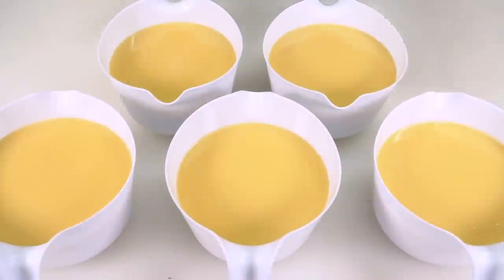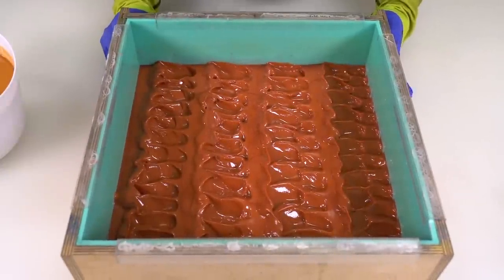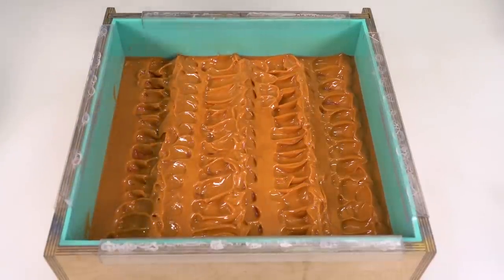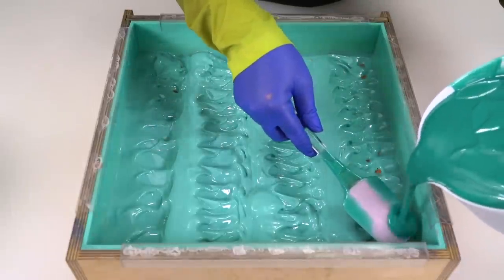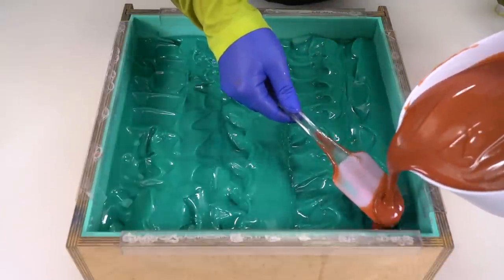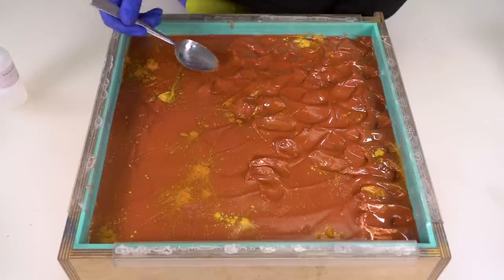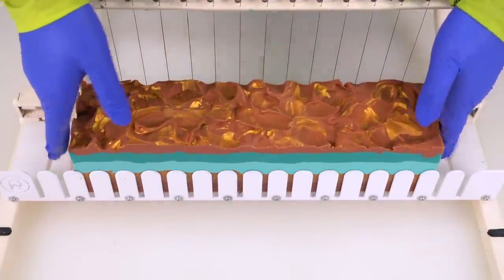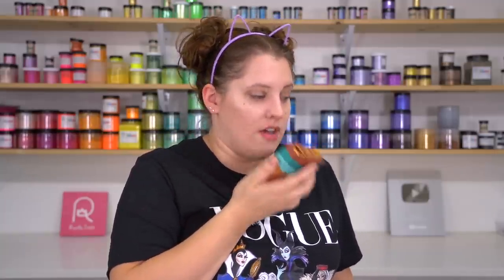Outback Soap - Inspired by McLeach & Joanna 😈 VILLAINOUS COLLECTION 😈 | Royalty Soaps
Inspired by Percival McLeach and THE BEST SIDE KICK EVER, Joanna the lizard on the Rescuers Down Under! This one is SUPER fun, totally a favorite from this launch!

😈 THE VILLAINOUS COLLECTION 😈
Available October 3rd, 2020 at 3:00 PM CST